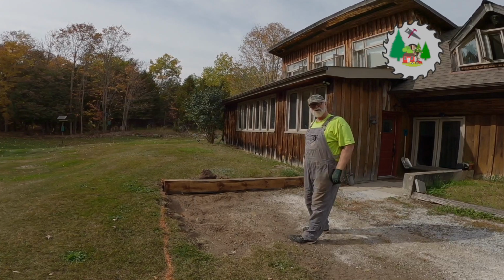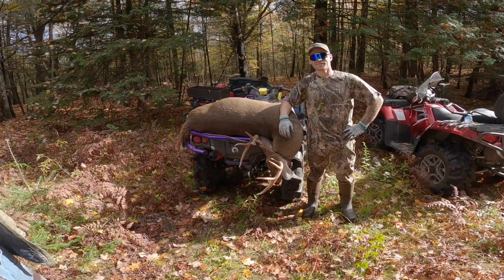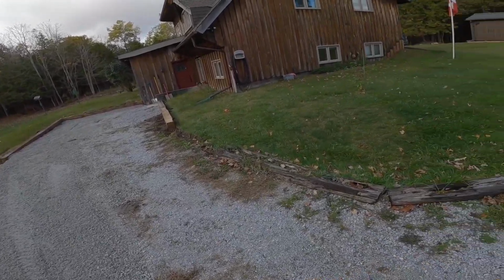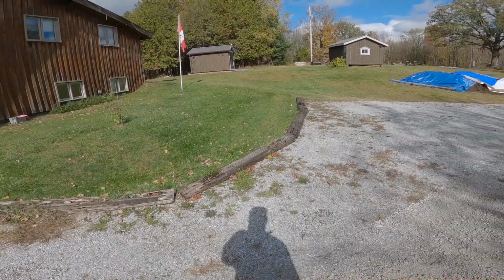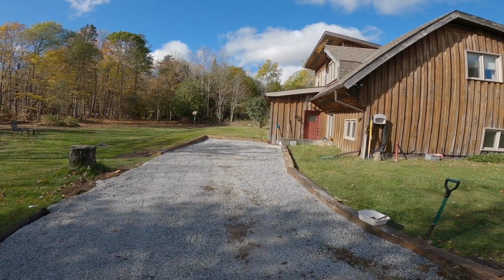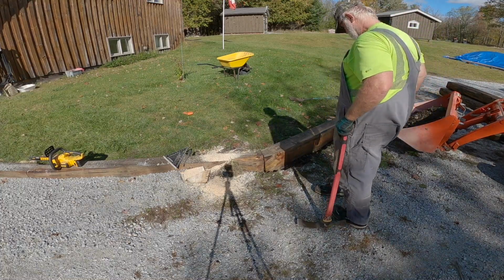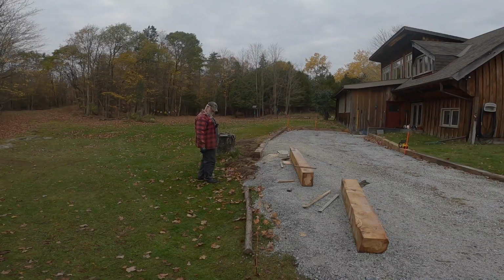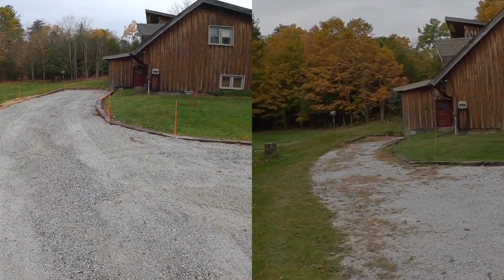Curbs Are In! BRUTAL JOB! & Amazing Success For Sam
The curbs are in! What a brutal job! The driveway upgrade is now complete. And Sam got his buck! Amazing success getting this beauty with his bow. Yes i'm looking forward to a big venison roast.

Retired for Life cannot be held responsible nor will it assume any liability for any direct or indirect losses or damage that may result from the use of the information provided in this video. Always reference your owners manuals and proceed at your own risk.**